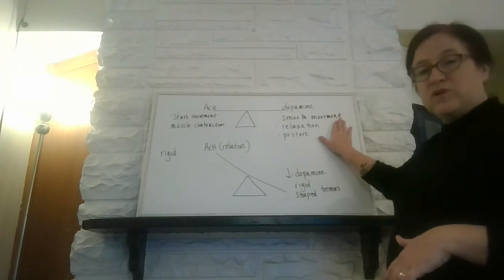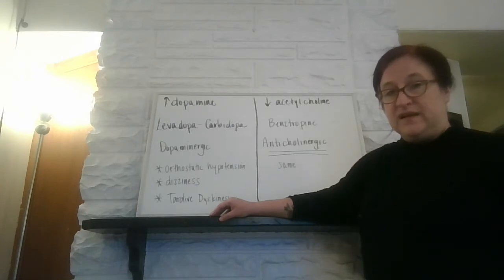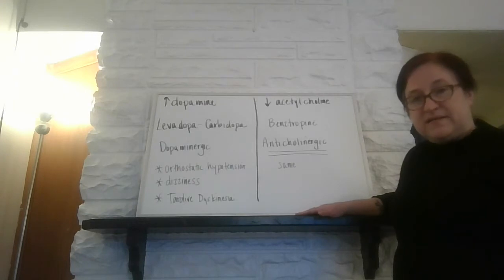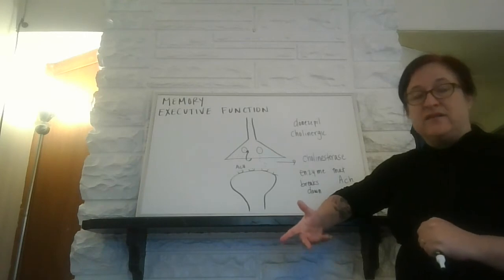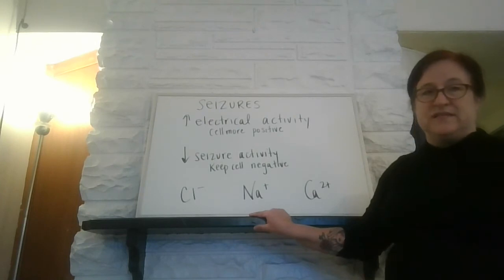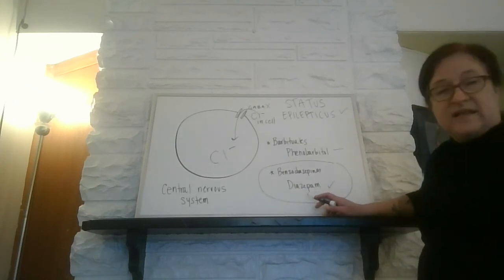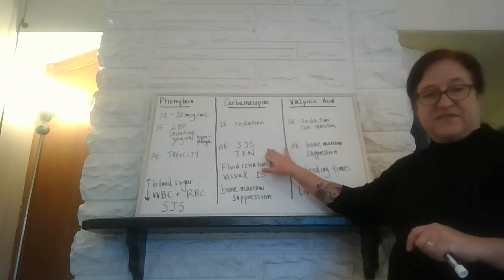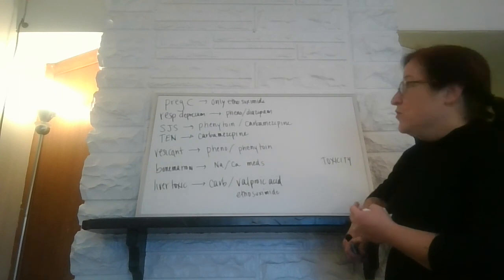N215: 3.30 and 3.31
Neurodegenerative Disorders and Seizures